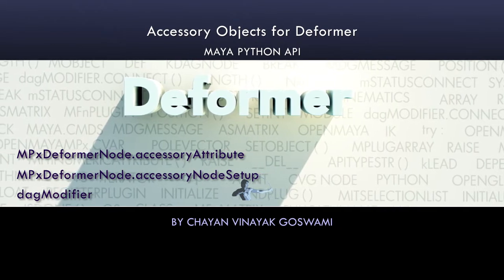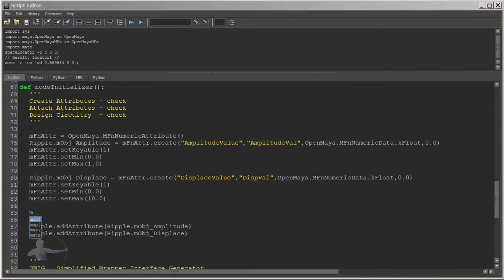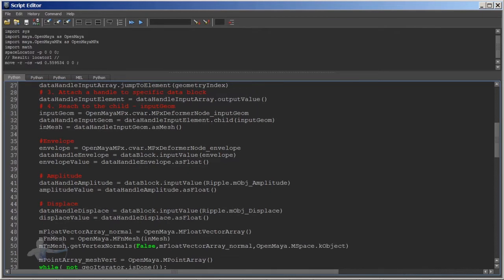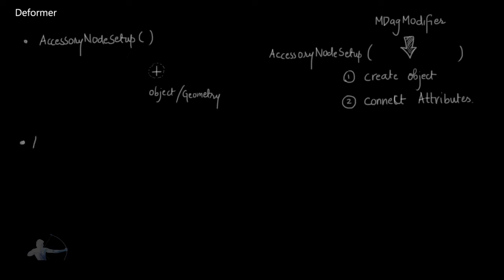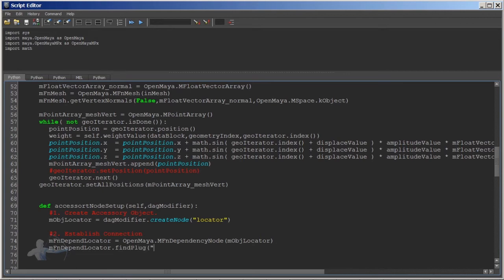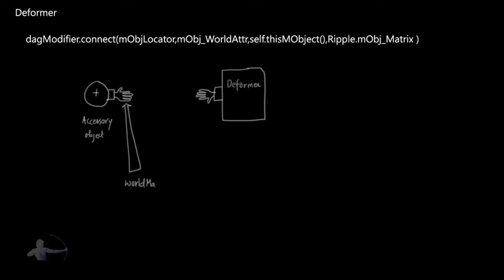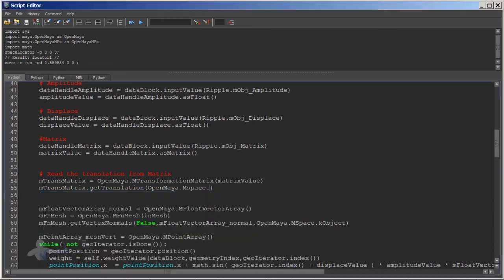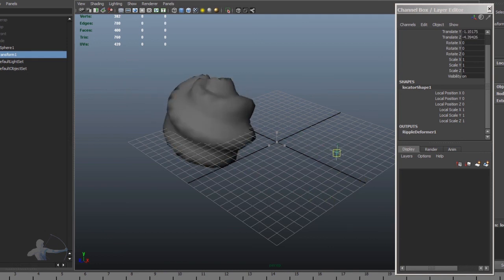(Maya Python API) 15 - Accessory Objects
In this video, we will understand what are accessory nodes or objects, why do we need them and how do they affect the deformation results. To learn that we will add an accessory object to our "Ripple" deformer which will help to displace the ripple of the deformation.